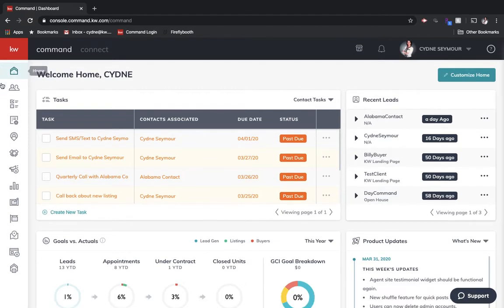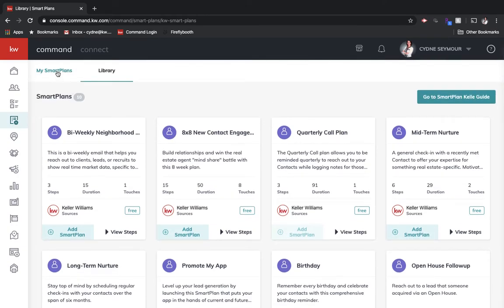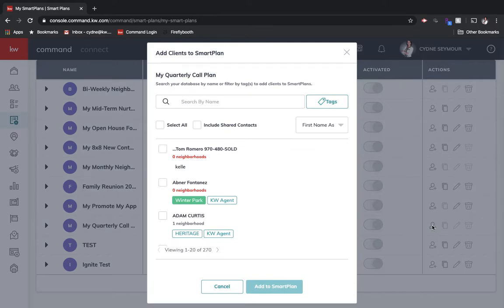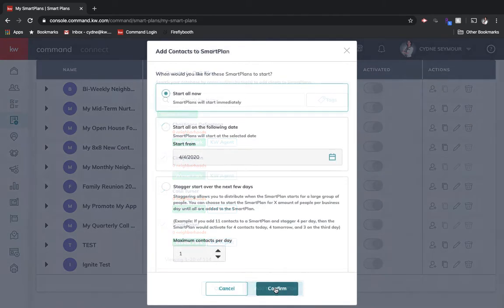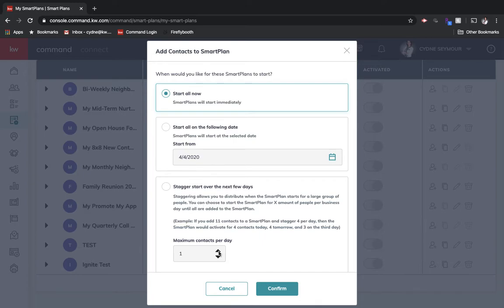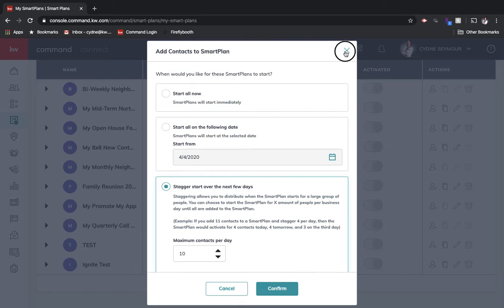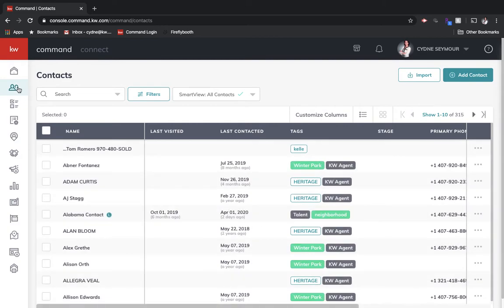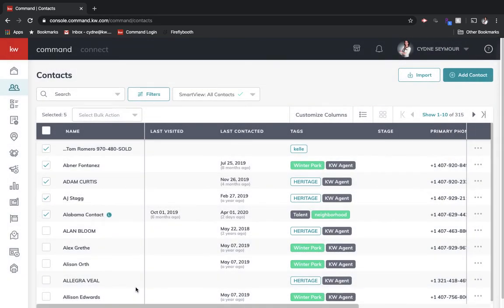Quarterly Call Smart Plan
Follow up is key!  Learn how to leverage Smart Plans to make sure you don't drop the follow up ball.